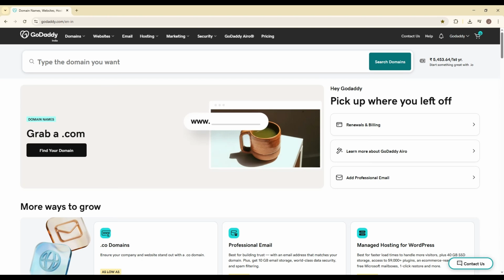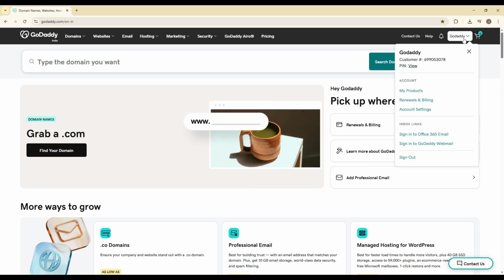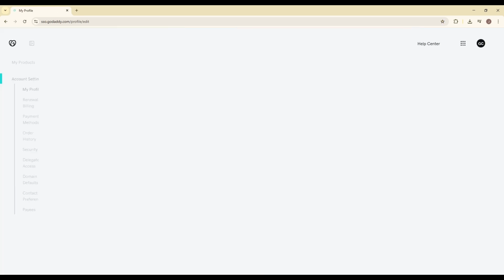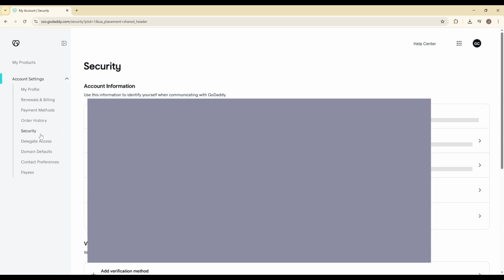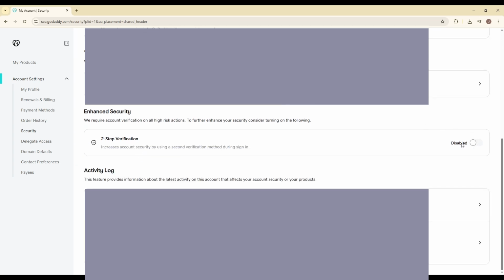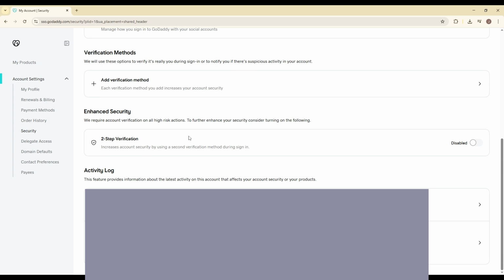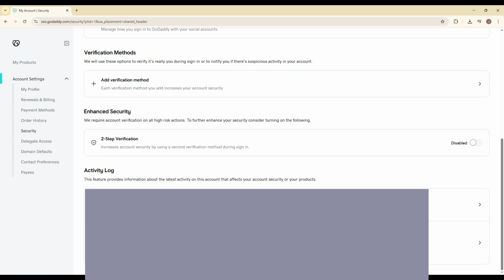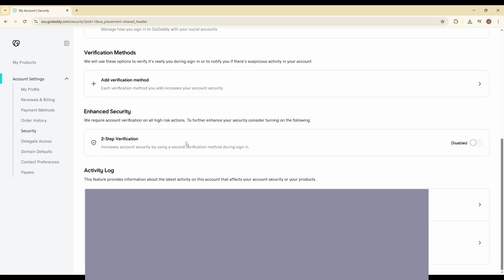How To Turn Off Two-Step Verification On GoDaddy (2026 Easy Guide)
Learn how to disable two-step verification on your GoDaddy account step by step. This easy 2026 guide walks you through turning off 2FA safely from your account settings.

Timestamps:
0:00 Introduction
0:22 Sign in to GoDaddy
0:46 Open Profile Menu
1:02 Go to Account Settings
1:20 Click Security
1:38 Find 2-Step Verification
2:05 Disable Active 2FA Method
2:40 Security Reminder & Outro